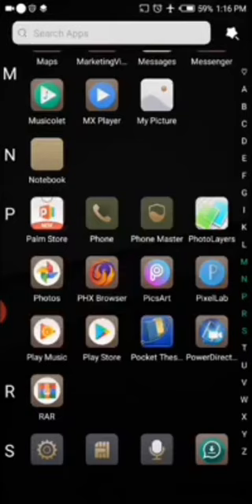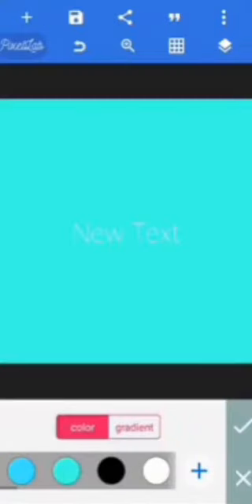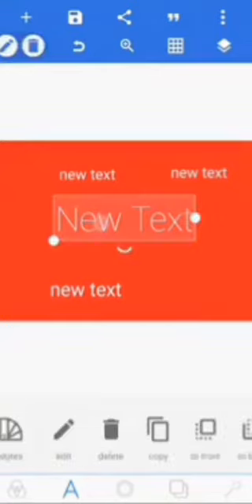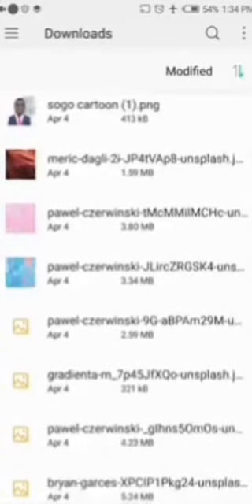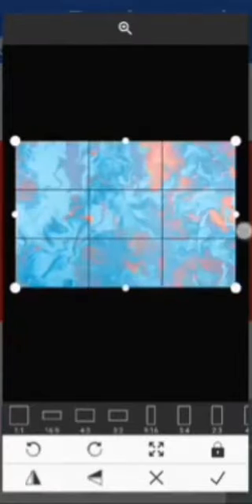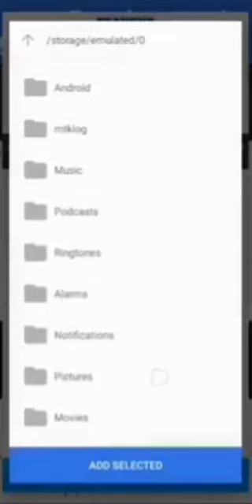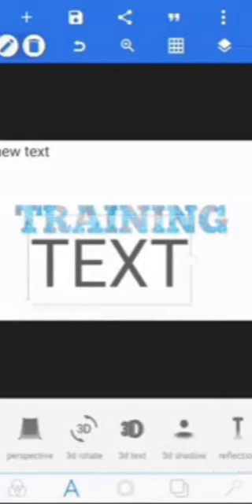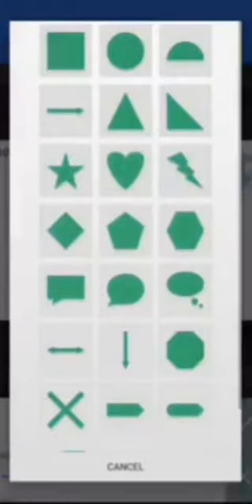How to use pixellab app for beginners in 2021 (Pixellab Tutorials) smartphone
👉👉 In this video you will learn the basics of pixellab app on your smartphone

Pixellab is an Android application used to design graphics on the go

Thanks you so much for supporting my channel 🙏